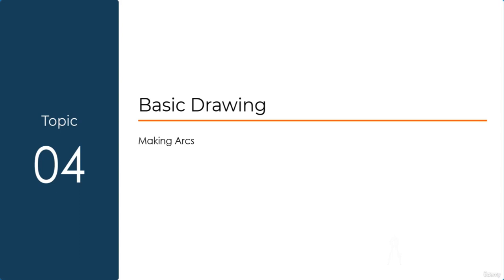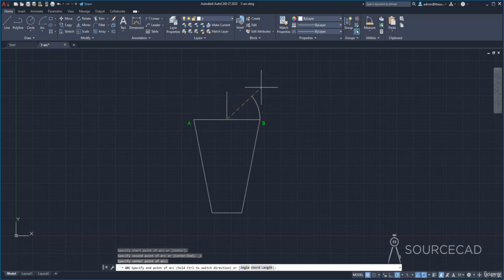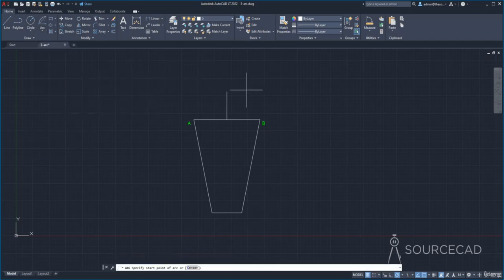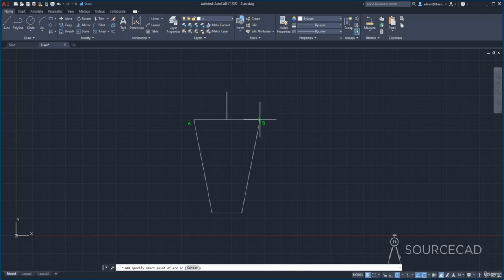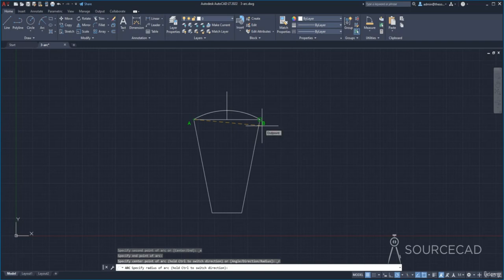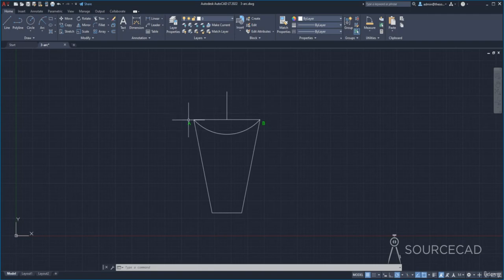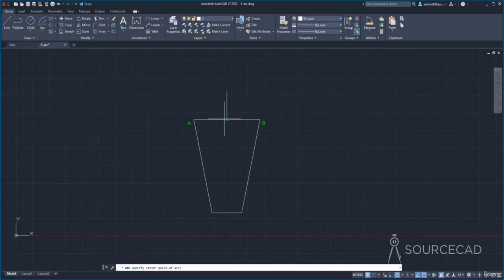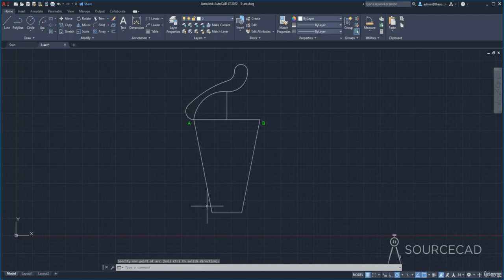Mastering the Art of Creating Perfect Arcs in AutoCAD: Step-by-Step Tutorial.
This step-by-step tutorial will teach you how to create perfect arcs in AutoCAD. Whether you're a beginner or an experienced user, this video will show you the techniques and tools needed to master the art of creating flawless arcs for your designs. If you want to take your AutoCAD skills to the next level and achieve professional results, this tutorial is a must-watch.